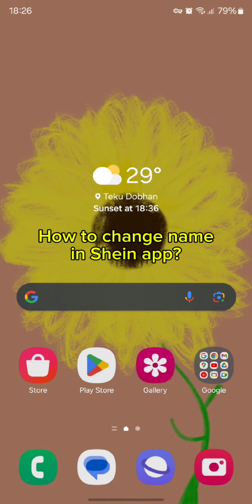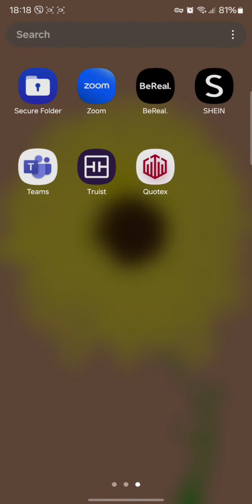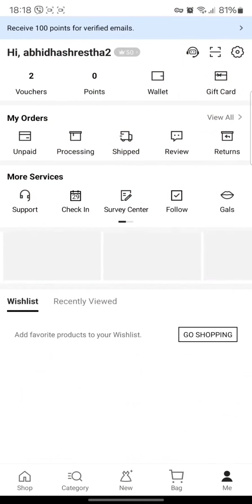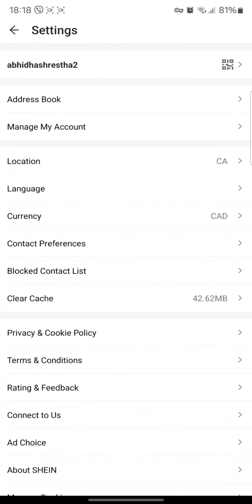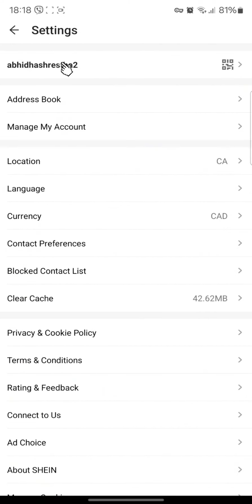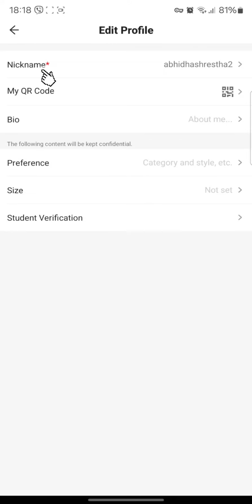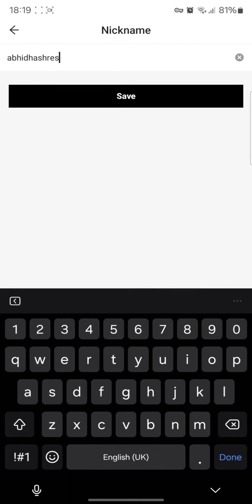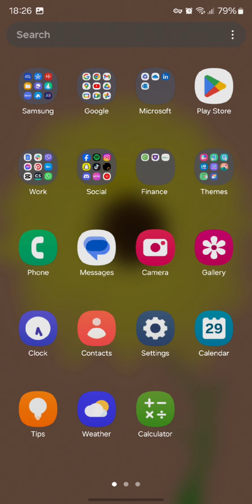How to Change Your Name in Shein App? Edit Your Name in Shein App on Android 2024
Looking to personalize your Shein experience by updating your name on the platform? You're in the right place! In this easy-to-follow tutorial, we'll walk you through the process of changing your name within the Shein app.